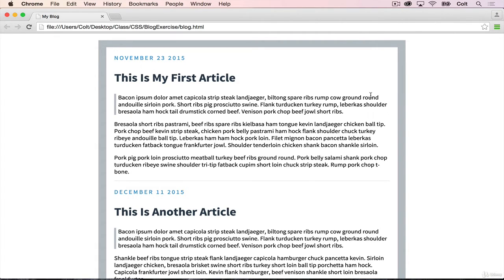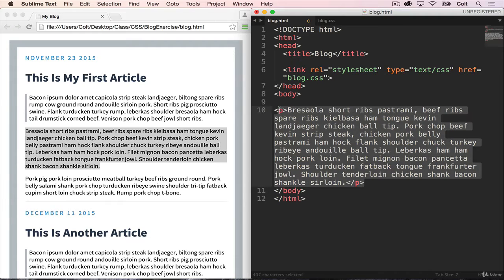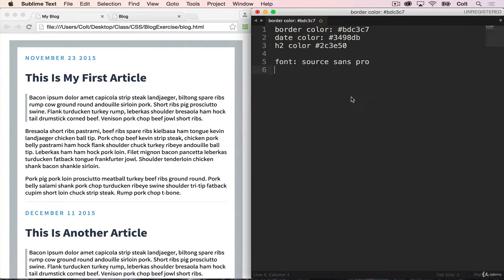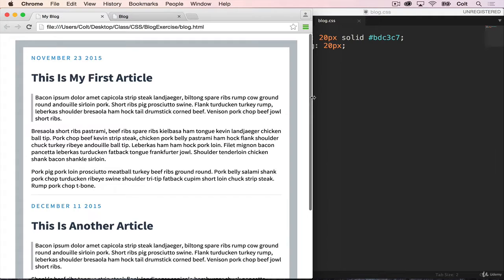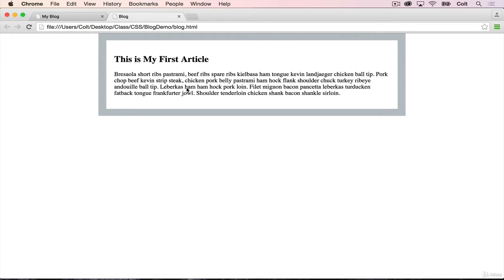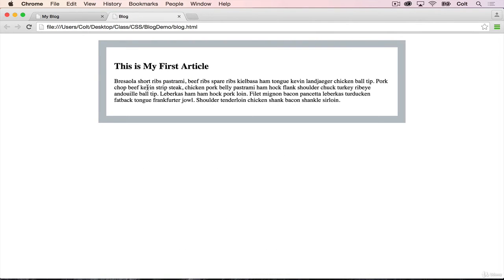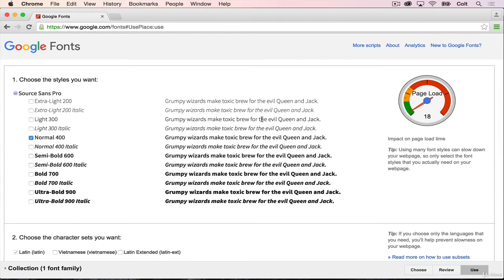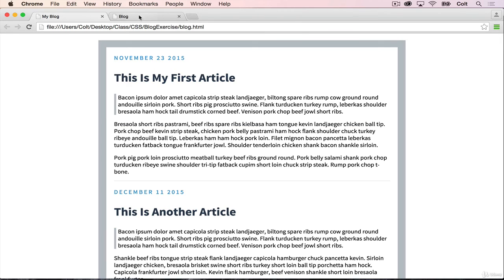49.CSS Blog From Scratch Exercise SOLUTION Pt 1